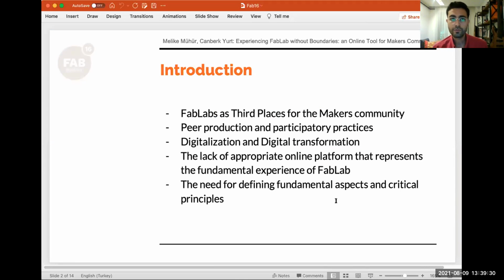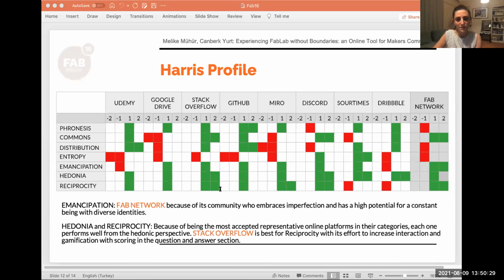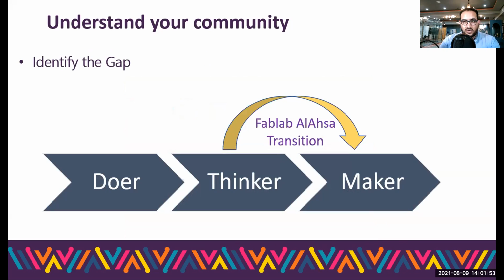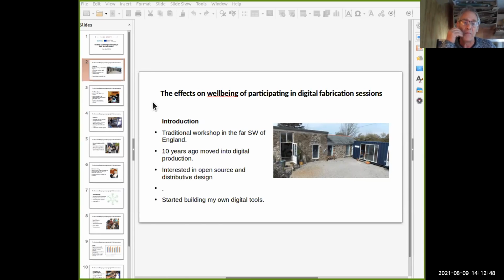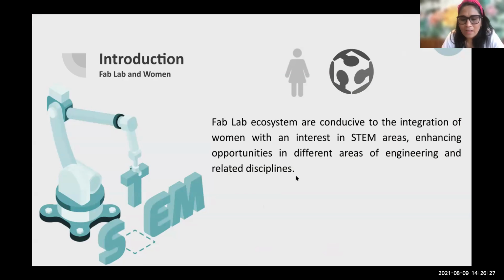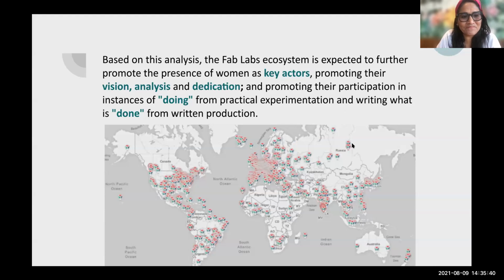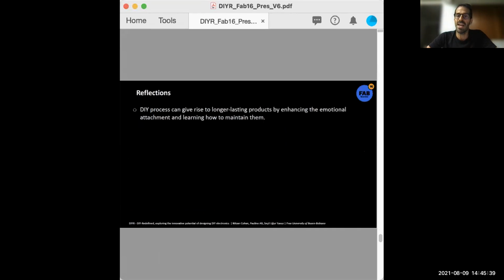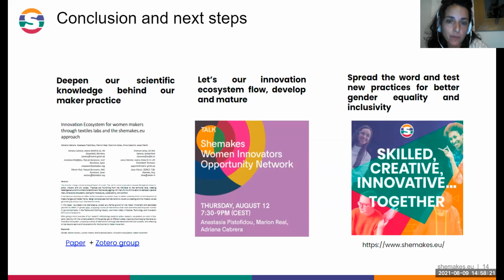Research Papers I